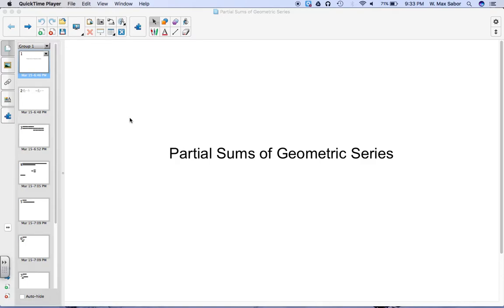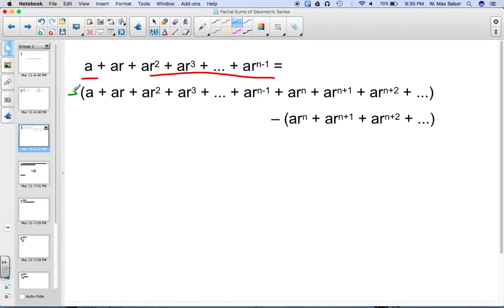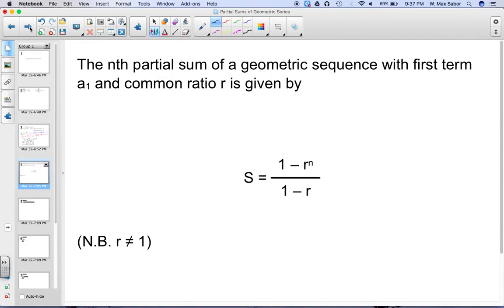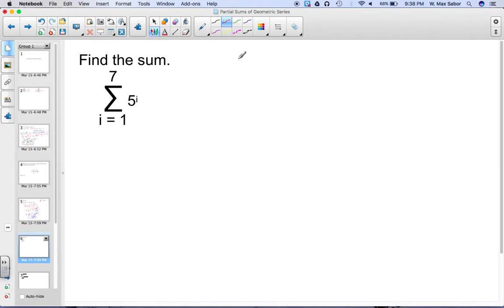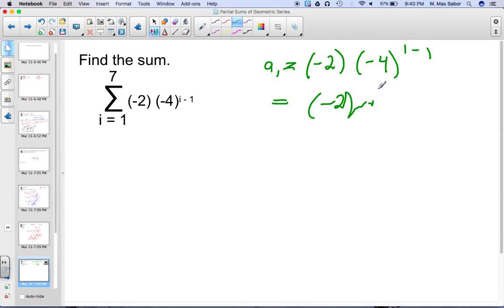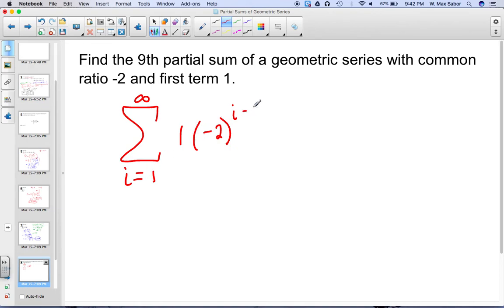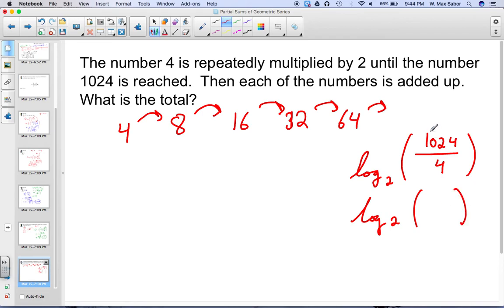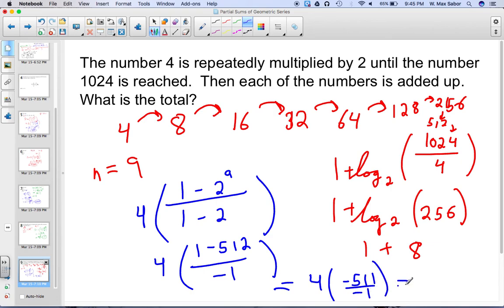P9.d (1/1) Partial Sums of Geometric Series